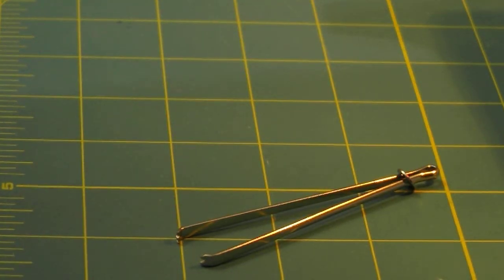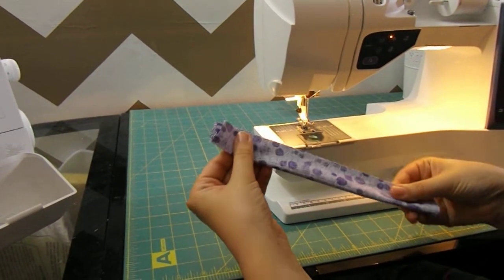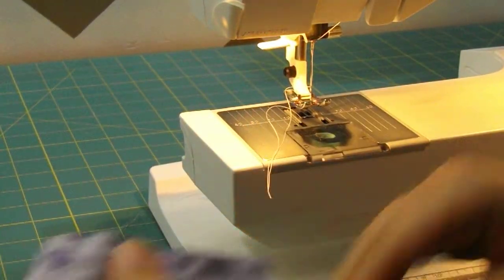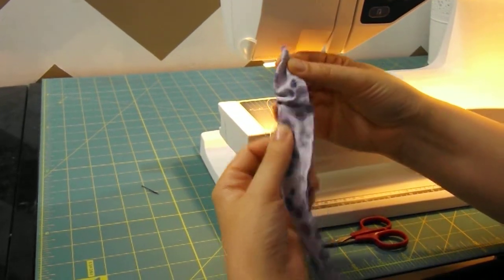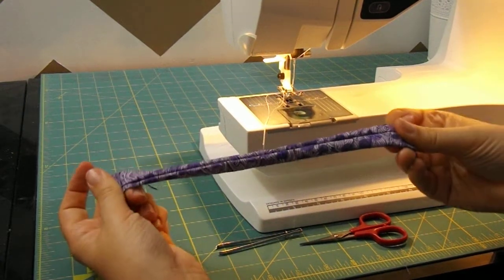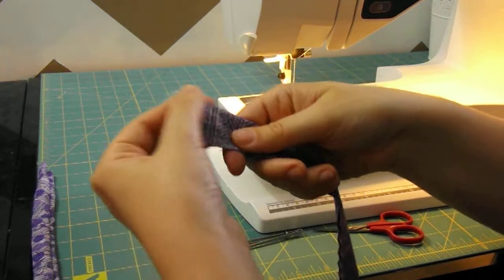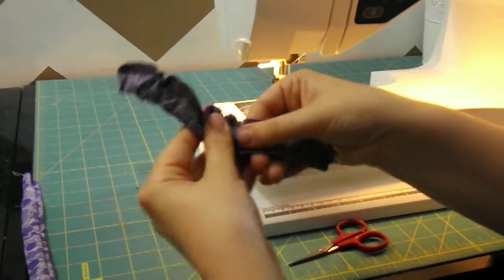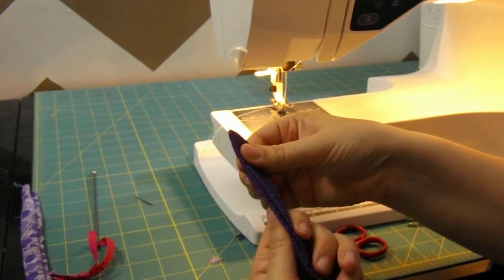Bodkin Tutorial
How to use a bodkin tool in turning a fabric tube right side out.